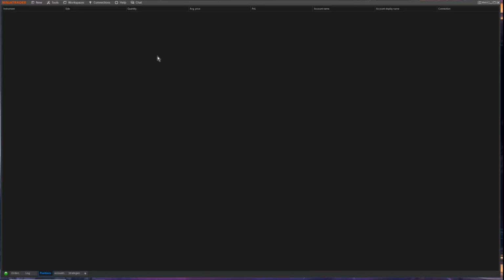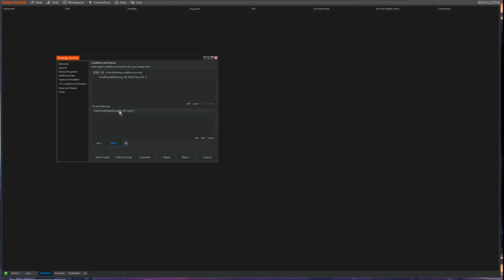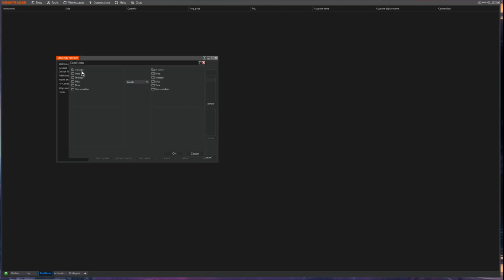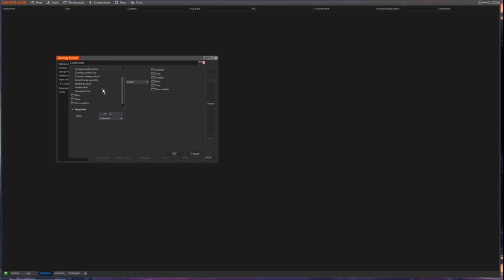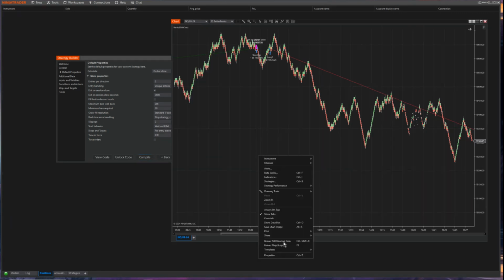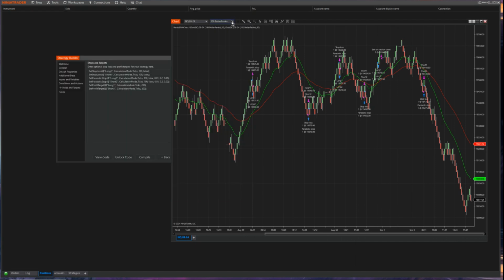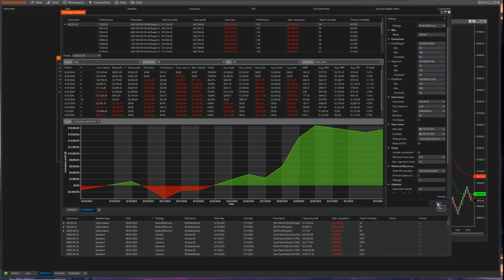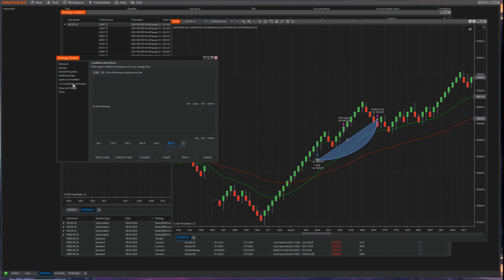Using NT8 Strategy Builder to build no code strategies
Copy of Strategy is in Free Discord, along with tons of other freebies.

Ninjatrader